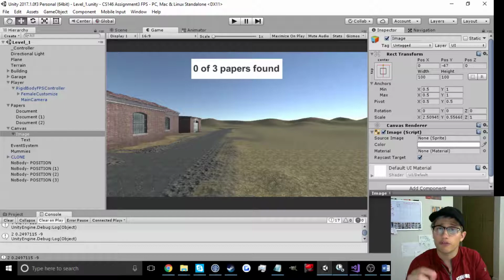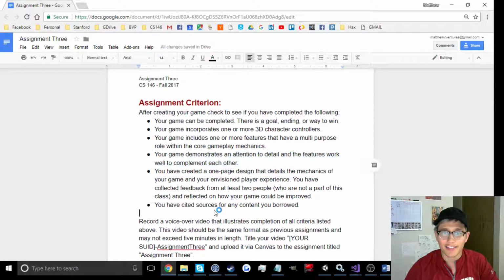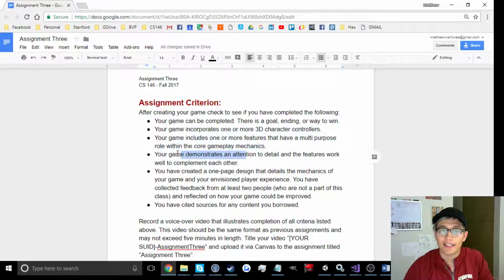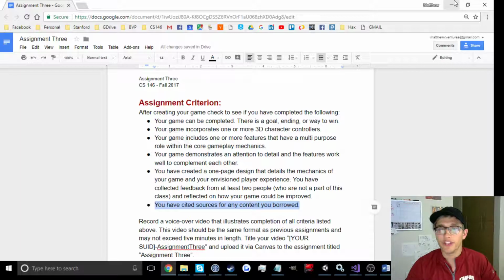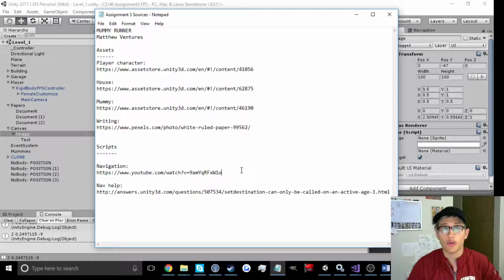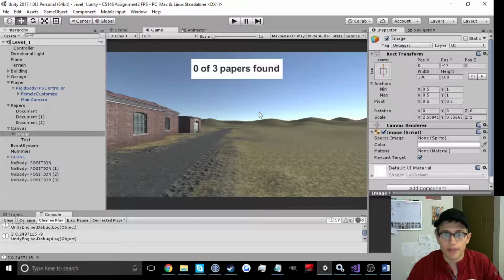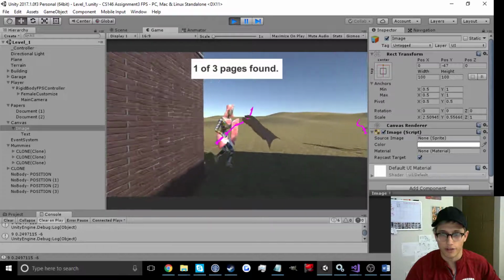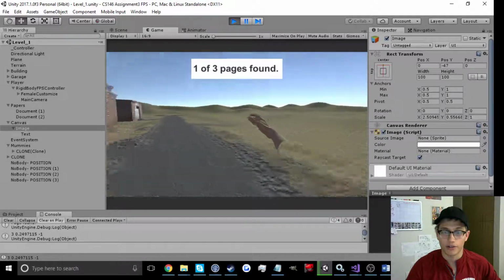Assignment 3: example submission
An example submission for Assignment Three.